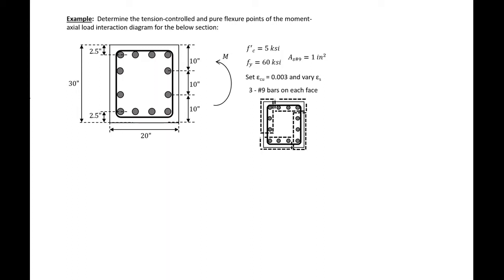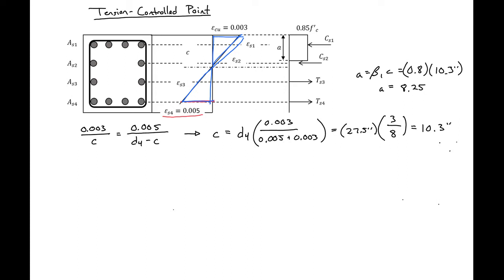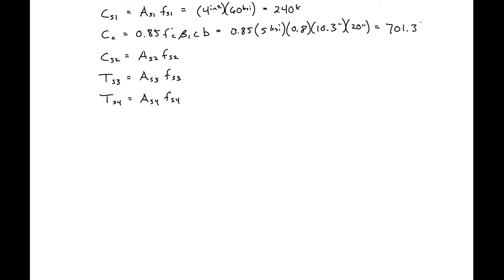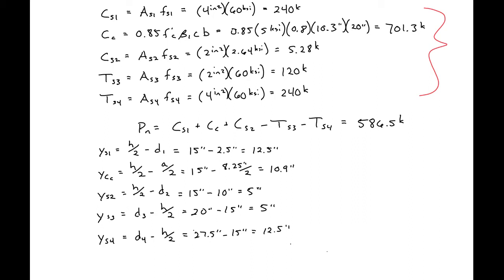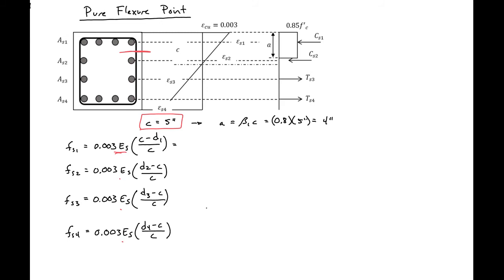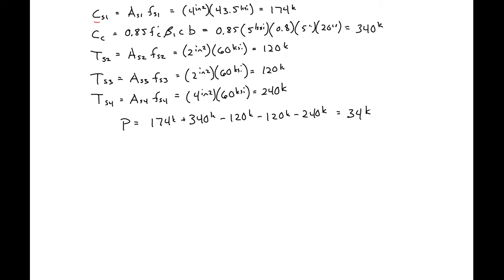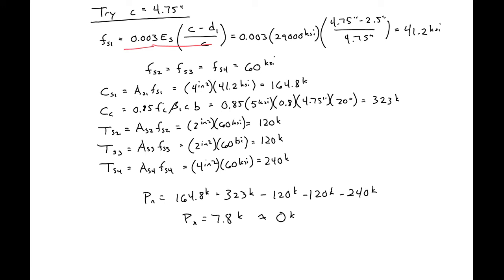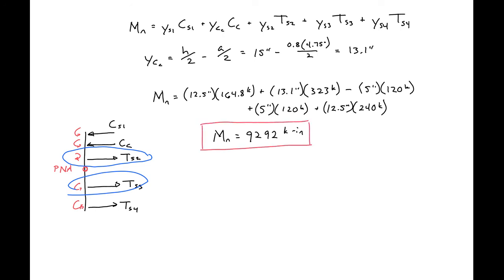11-04 - Example 4 - Reinforced Concrete Column Behavior with Multiple Layers of Reinforcement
This example goes through how to calculate the tension-controlled point and pure moment point of a moment-axial force interaction diagram for a section with four layers of reinforcement. An iterative approach is used to determine the neutral axis depth for the pure flexure point.